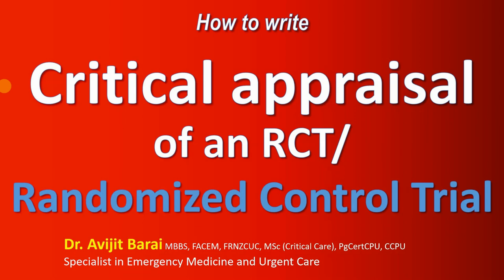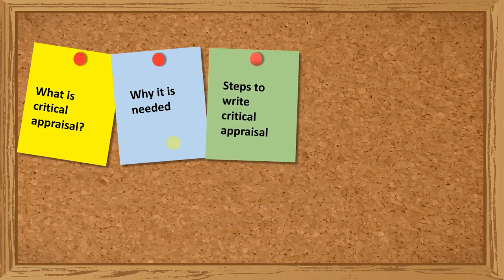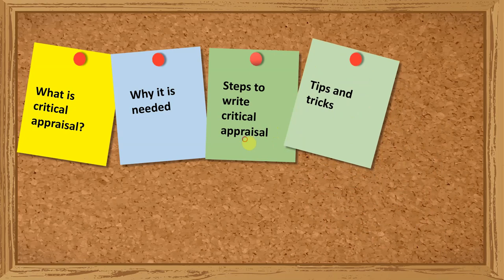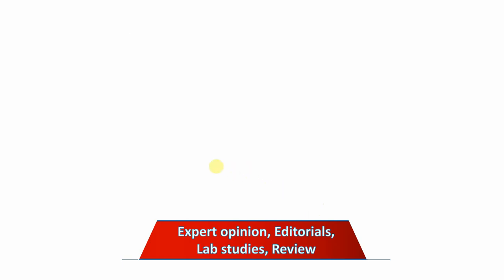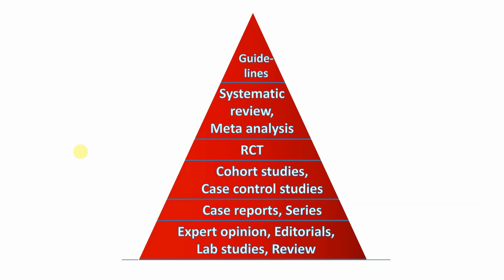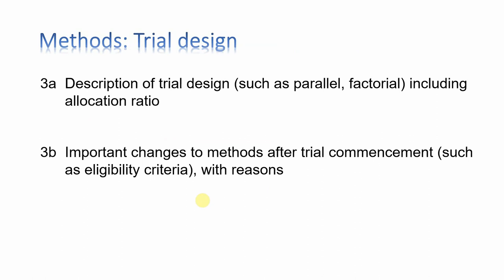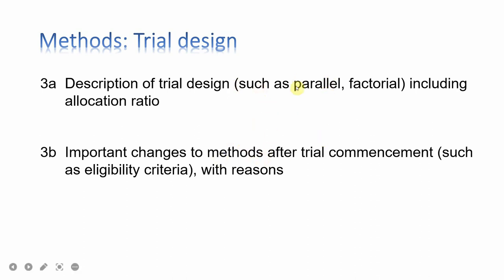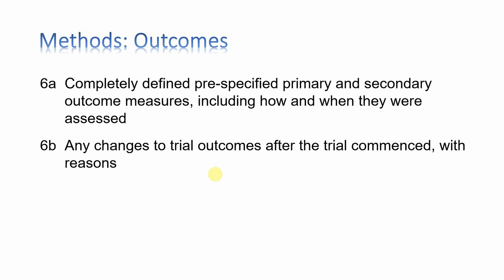How to write critical appraisal of a Randomized Control Trial or RCT | 2022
In this video, we are going to show you how to write critical appraisal of a Randomized Control Trial or RCT.

Critical appraisal is an essential tool that every clinician should master. Many clinicians ask me about how to write the critical appraisal of medical journal articles, specially that of randomized control trials or RCT. Here, we are going to explore that topic in details. Unlike the critical appraisal of qualitative research, the critical appraisal of an RCT needs to be done with extra caution as it may affect our decision making process in terms of the application of the research findings to our clinical practice. We need to be thorough, rigorous and systematic. At the end of the video, you will have a good understanding of the critical appraisal of a randomized control trial or RCT. Please follow all the steps that are demonstrated here and you will be done! If you can master the skills of writing critical appraisal of an RCT, you will also be confident in writing the critical appraisal of systematic review and meta-analysis.

If you have not done already, please subscribe to the channel and press on the bell icon so that we can share with you new videos every week on various topics which are relevant to your clinical practice.

If you still have any burning questions or some awesome ideas, please write in the comment section and my team will get back to you as soon as we can do.

Happy watching!